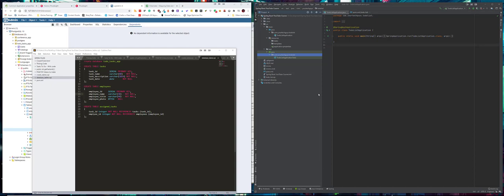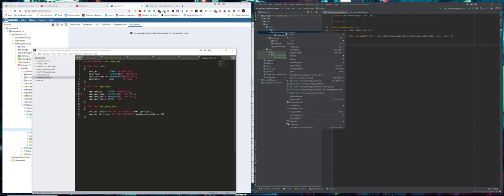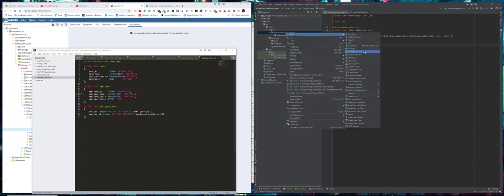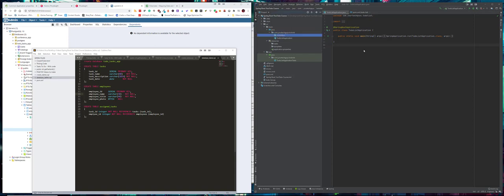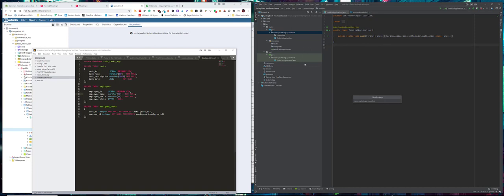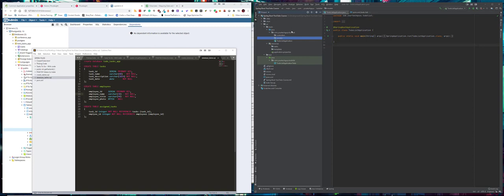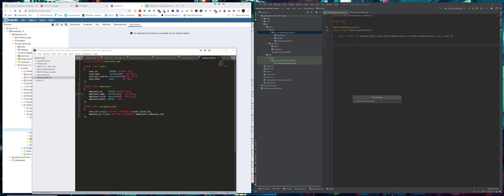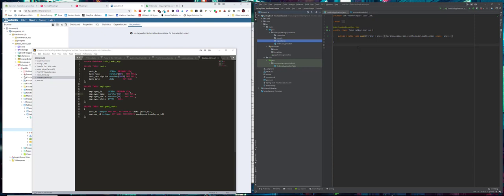4. Create A Basic Beginners Spring Boot Project - Create our project structure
I often find myself learning by doing. I find it better to learn a task, tool, language and so on, by doing, failing, doing some more and finally reaching somewhere.

Recently I moved into Spring Boot. It's not something I have done before, but I enjoy the learning. I have done MVC projects in C#, so understood the concepts. Even still, it is a learning curve.

So, I followed some examples on getting a basic SpringBoot application running. I then did it again with my own project idea - another basic one.

Part of this learning process is also sharing what I have learnt. Talking through the code, ideas, concepts I learn more - and share so that hopefully others can learn with me.

So, that is how this collection / playlist videos was started - and hopefully will grow as I learn more on Spring Boot and share more.

This video is about Create our project structure